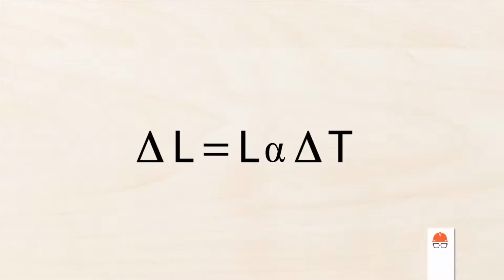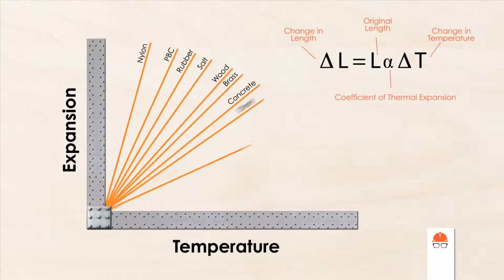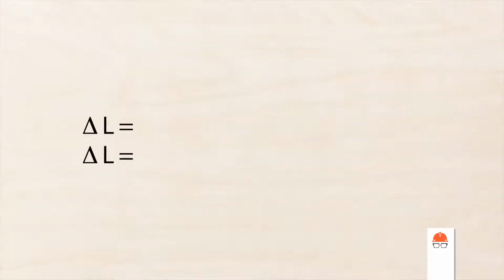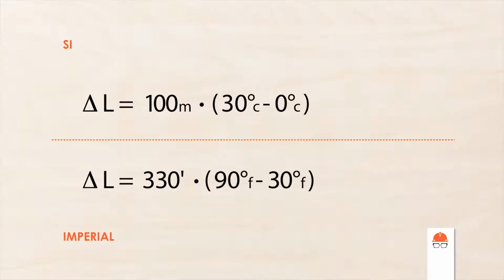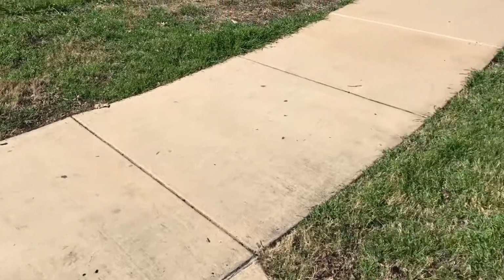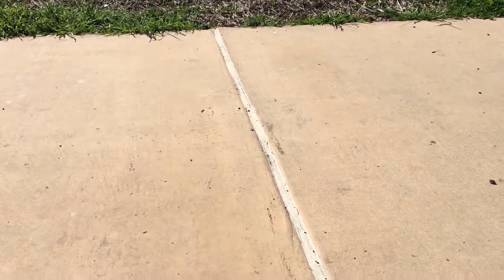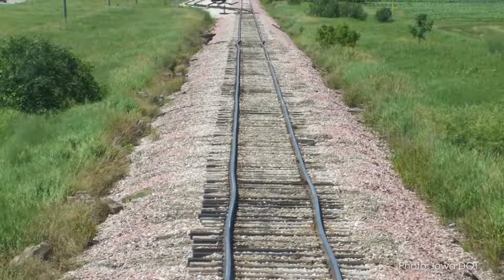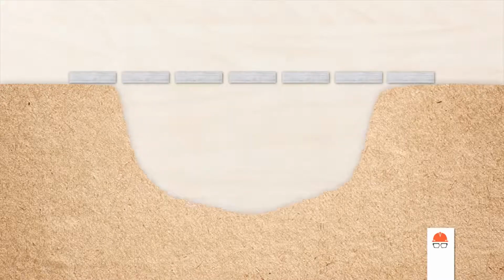why bridges move?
...and other musings on the thermal movement of large civil works.

Most people have a certain intuition about thermal expansion, but you may not have considered how engineers design to accommodate it on large civil structures. The video gives a quick overview of this important consideration that engineers must account for when designing infrastructures like pipelines, bridges, and even sidewalks.